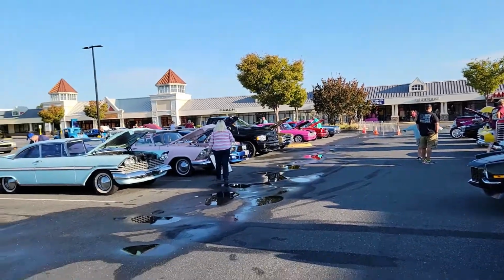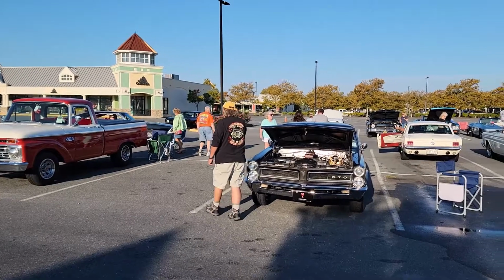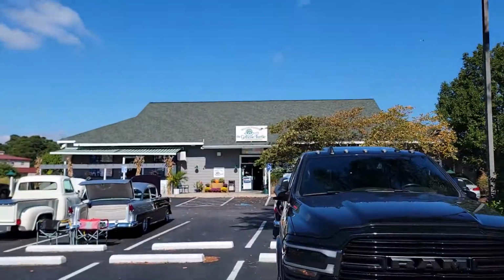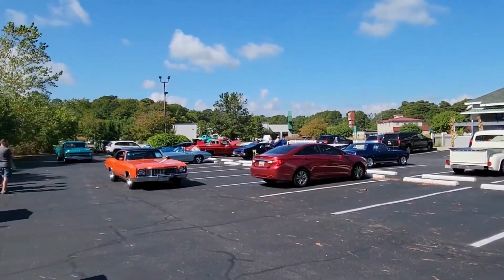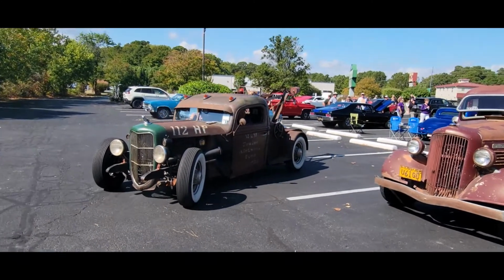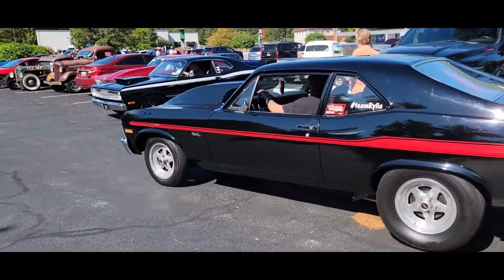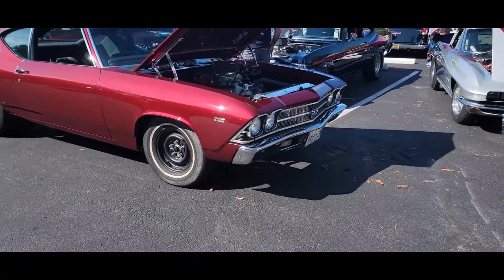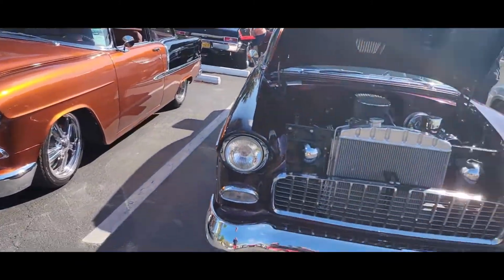ENDLESS SUMMER CRUISIN 4 OCEAN CITY MD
Well you found the Channel. Your going to find videos about my 1955 Chevy , my 1955 Chevy Gasser ,my 1954 Chevy Belair and my 1949 Chevy 3100 . We go to alot of car shows , also drag racing videos and DIY garage projects . I hope you stick around and enjoy the video.